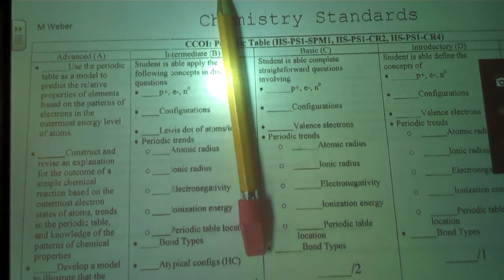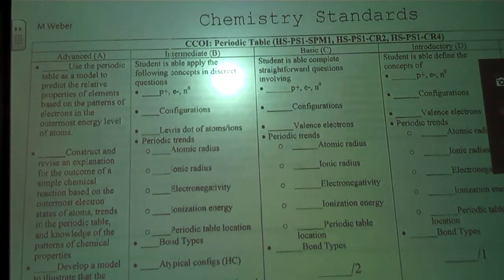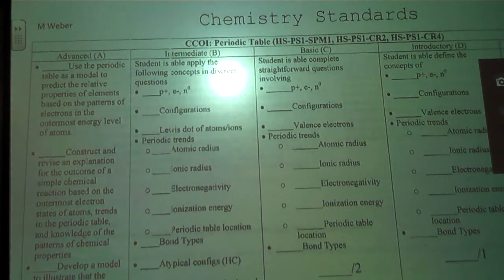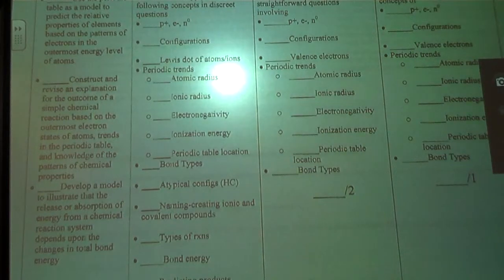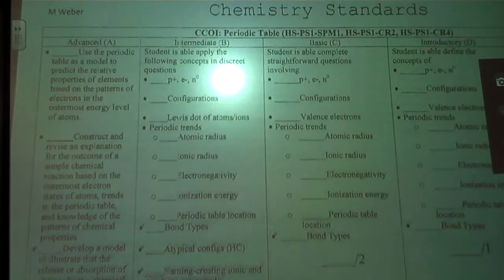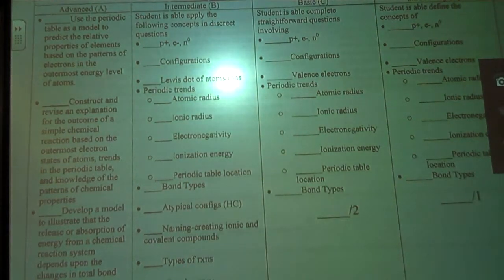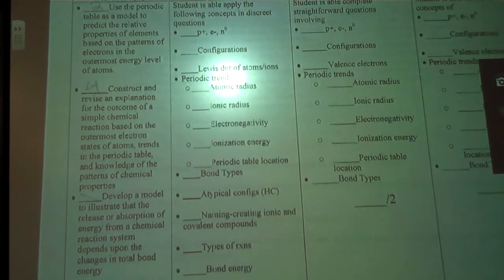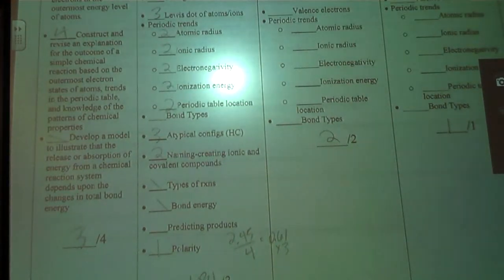SBG Vlog Pt 4 Rubrics